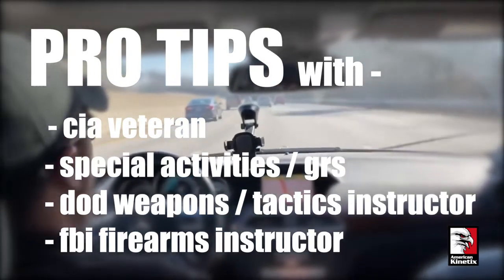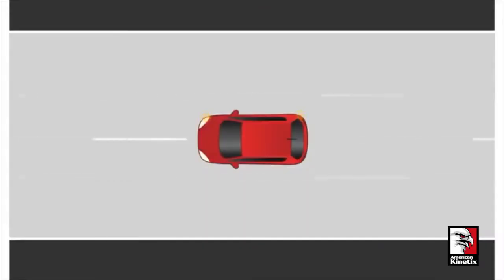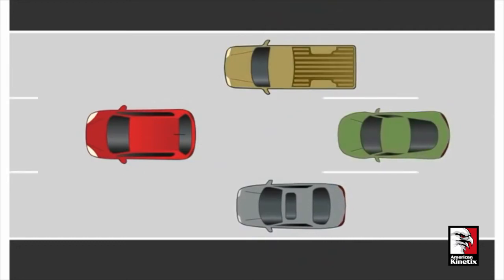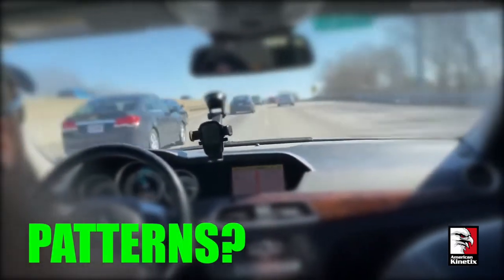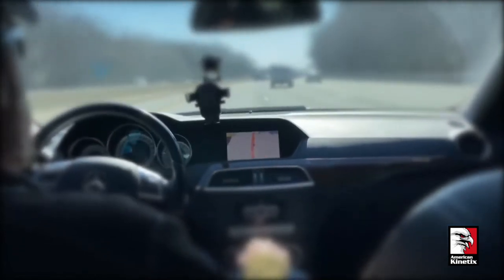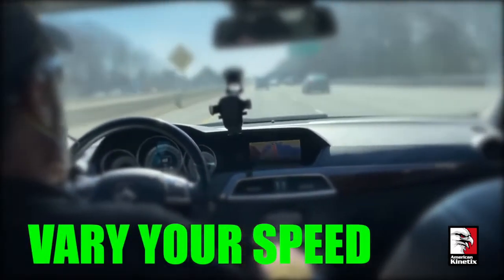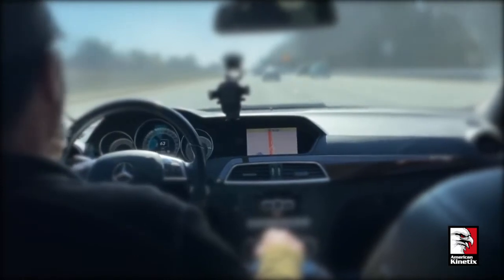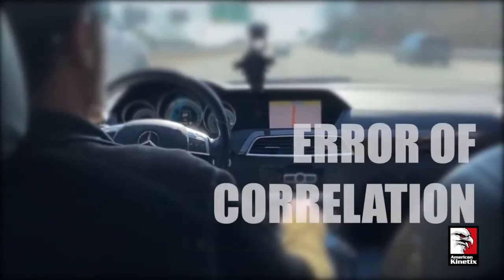PRO-TIP TUESDAY: Fmr CIA operator - detecting vehicle surveillance - part 2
PRO-TIP TUESDAY: Former CIA operator shares tips on personal security detail (PSD) concepts applied to your family.

Part 2 is on some simple things you can do to determine if you are being followed (detecting vehicle surveillance).

The angles and exposure of street work is a geometrical horror show. Whether you're walking or driving, there is a lot of information to process when trying to safely move around an urban environment. This is why we spend a considerable amount of time making sure that it’s done right so we and our loved ones can get home safely.